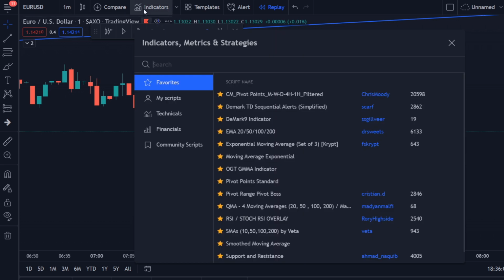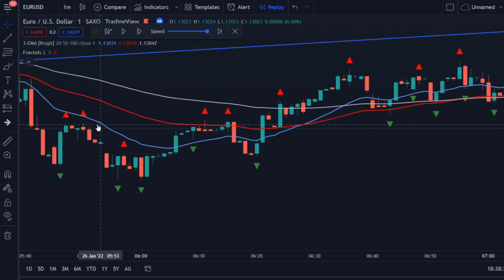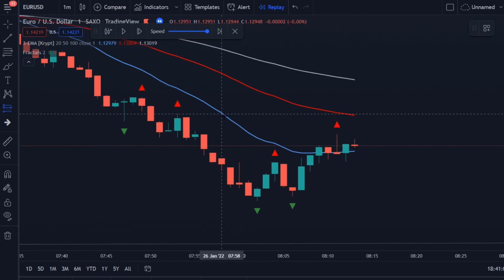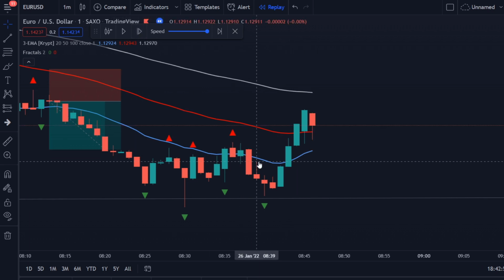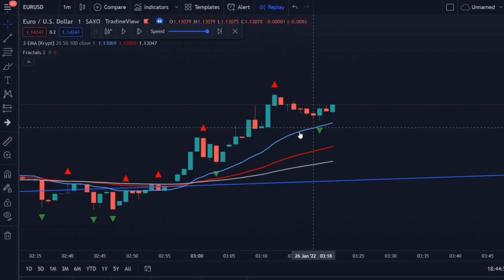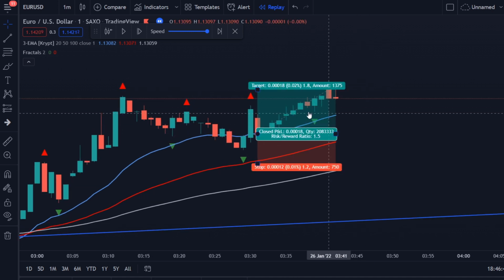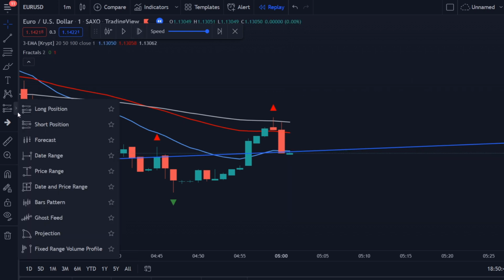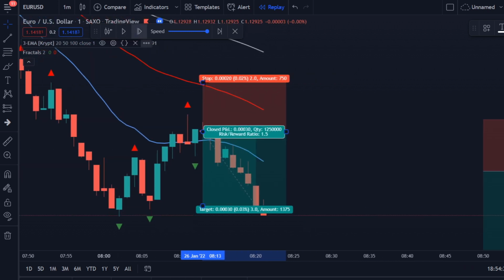Extremely Simple 1-Minute Scalping Trading Strategy For Forex And Crypto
In this video, I'll be showing you an extremely simple 1-minute scalping trading strategy for forex and crypto.

★☆★ FOREX BROKERS ★☆★
#1 Broker I use with the best trading conditions (for Non-US Citizens):

Scalping strategies are still popular and are a great way to make quick profits in financial markets. In this video, I'll show you a super simple scalping trading strategy that you can use for both forex and crypto markets. It is my favorite thus far. We simply look at 4 indicators: 20 exponential moving average, 50 exponential moving average, the 100 exponential moving average and Williams fractals. When the 20 is above the 50 and the 100 ema, we're waiting for the Williams fractal indicator to give us a buy signal. This way we're looking for pullbacks and taking advantage of them. I personally love this type of trading. You do have to be aware of spreads, so make sure to use a low-fee broker (check my recommendations).